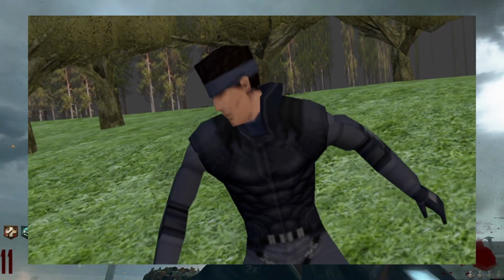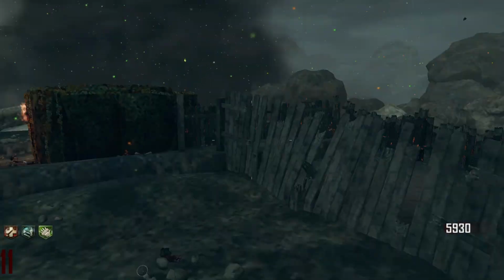Learning to Animate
Talking about learning the basics of animation in 2D and 3D while playing bo2